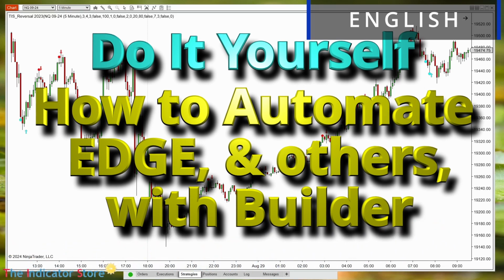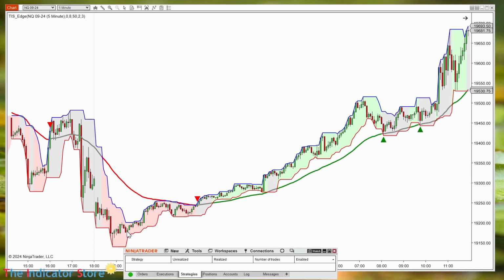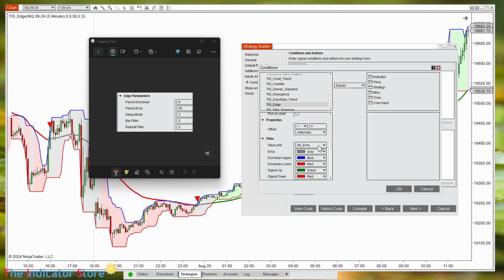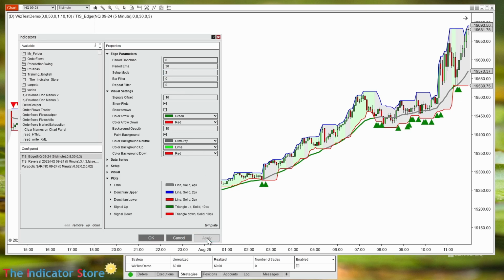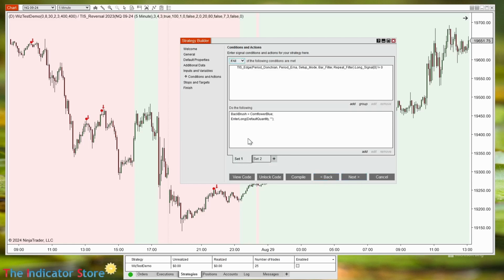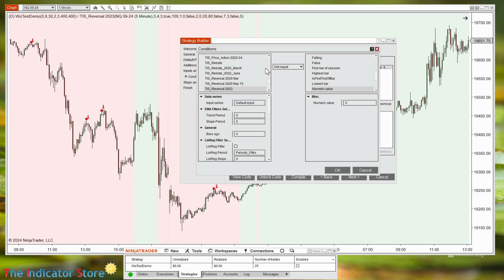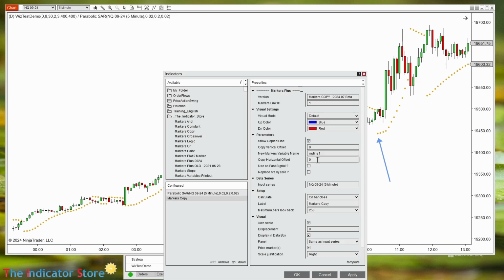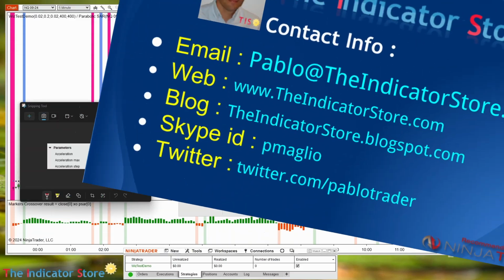Do It Yourself - How to Automate Indicators with NinjaTrader 8 : Edge, Reversal & Psar